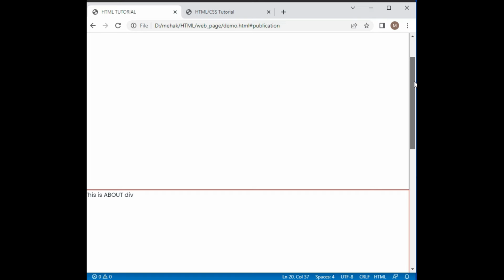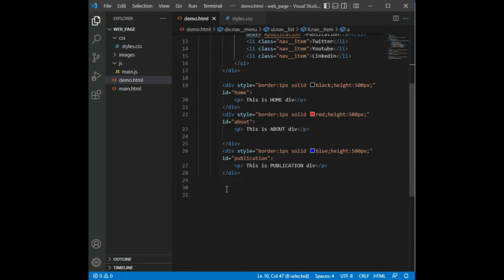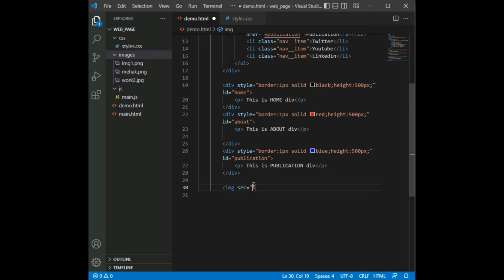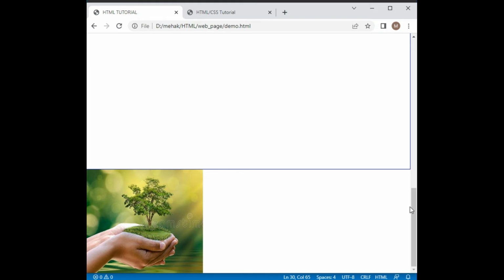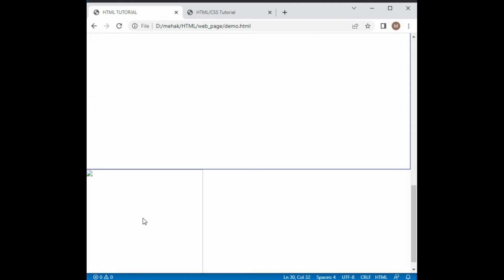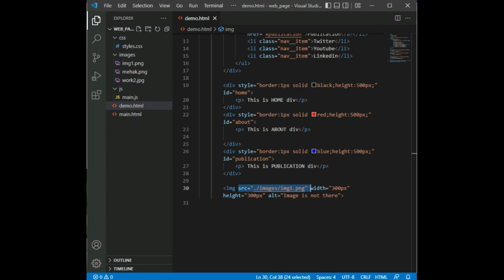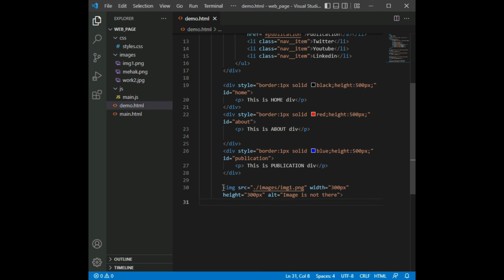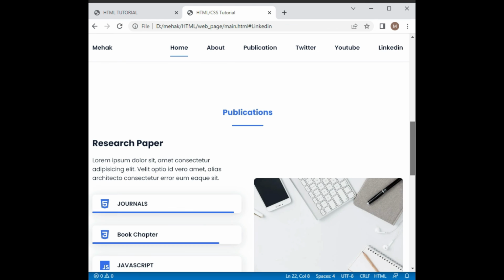Insert Image in HTML/CSS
In this video, it has been explained how we can insert an image in HTML/CSS, how we can resize an image using height and width attribute , meaning of Alt attribute of image Tag.